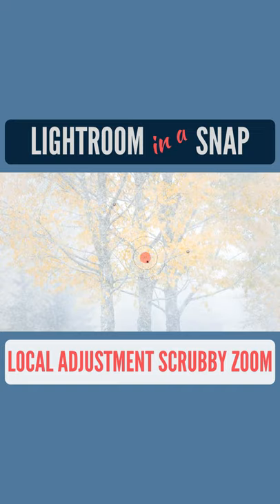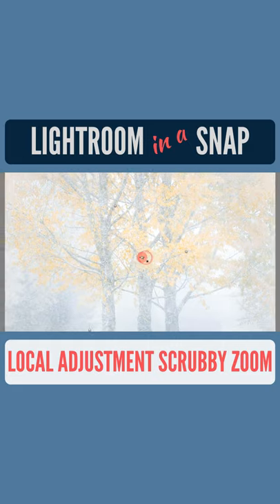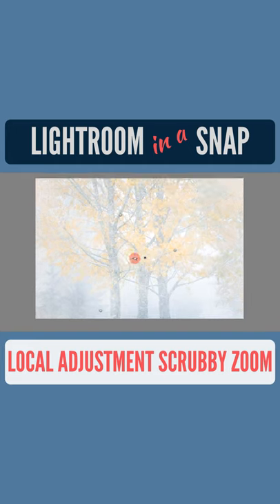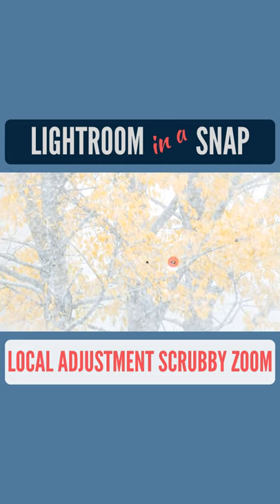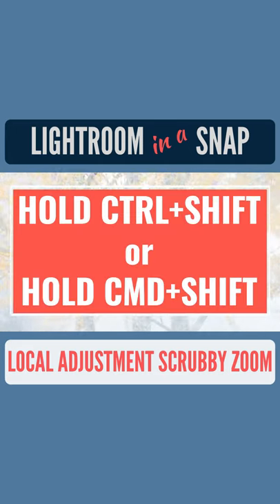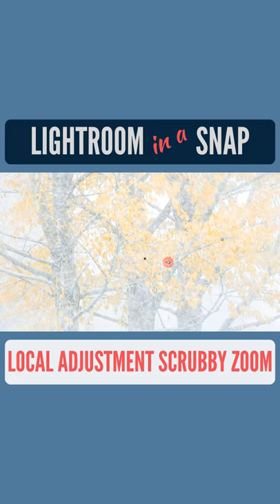How to use Scrubby Zoom in Lightroom Masks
Color grading as a replacement for split toning was cool and all but one of my favorite updates with the October Lightroom release was the new scrubby zoom feature… but they didn't make it available when working on local adjustments, which has driven me batty! Well, with the most recent update that is no longer the case. Just use this simple keyboard shortcut to zoom in and out to ANY level while working on a graduated or radial filter, or with the brush tool. Huzzah!

For a complete overview of the new zoom enhancements that arrived back in October, check out my "Ins & Outs of the New Zoom Tools" tutorial.